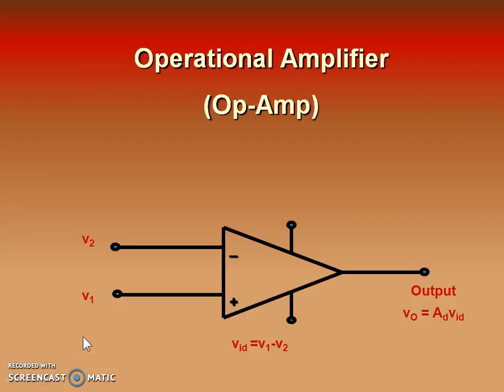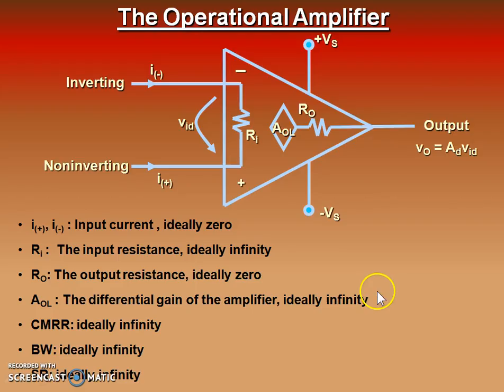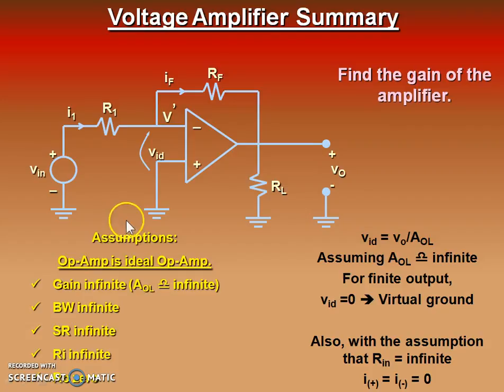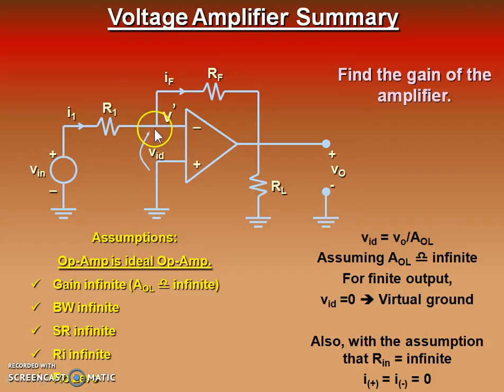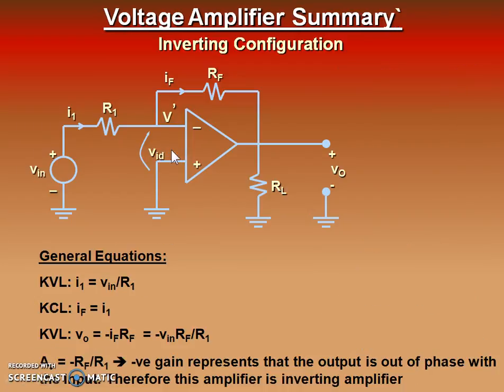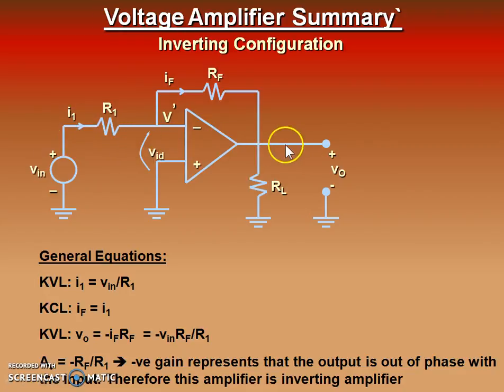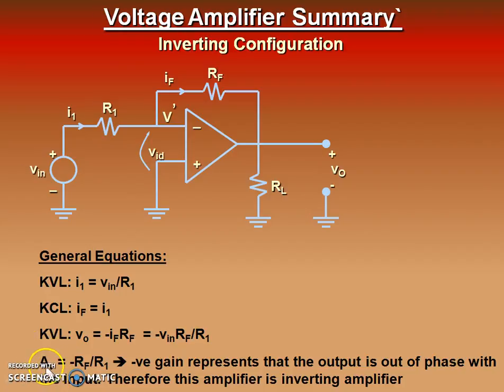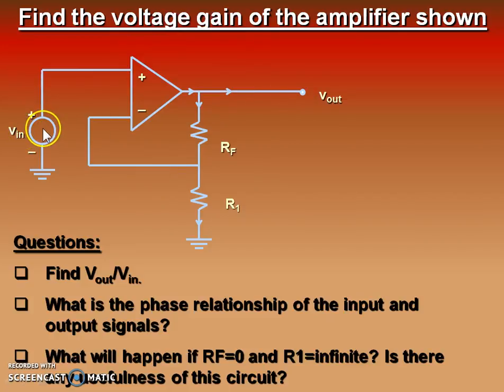OpAmp Inverting Amplifier